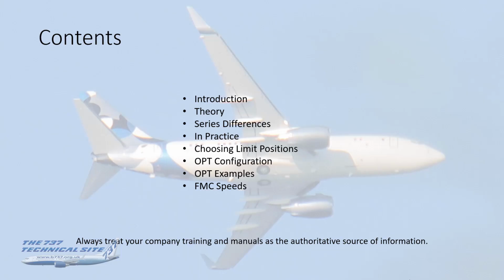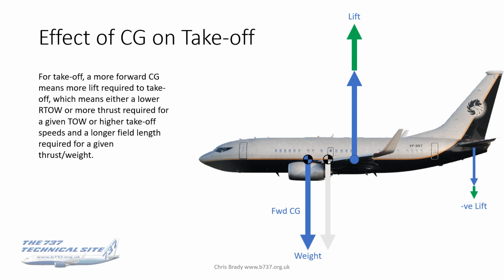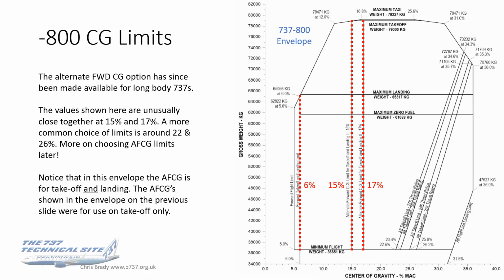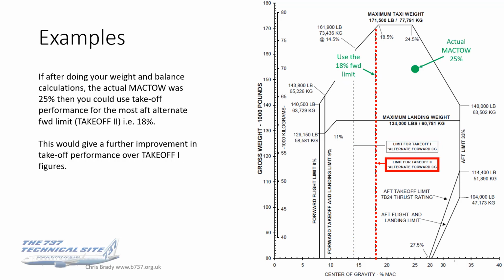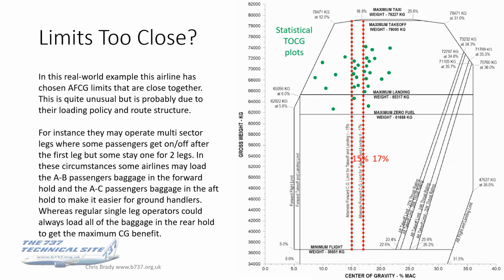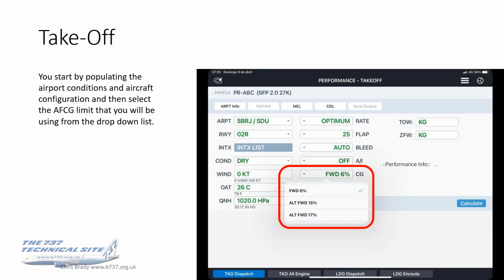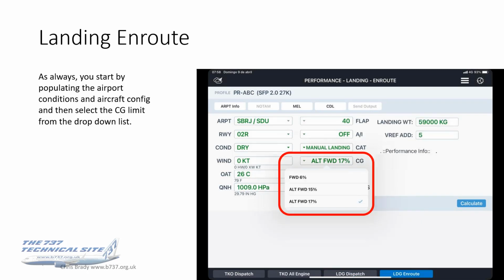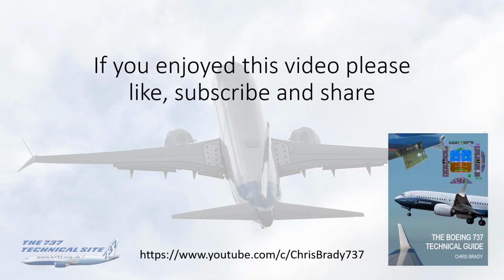737 Alternate Forward Center of Gravity Option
This video describes the theory and practical application of the Alternate Forward Center of Gravity option for the 737 NG and MAX.

Contents:
1:08 Introduction
2:27 Theory
12:00 Series Differences
18:15 In Practice
20:27 Choosing Limit Positions
30:01 OPT Configuration
32:40 OPT Examples
42:25 FMC Speeds